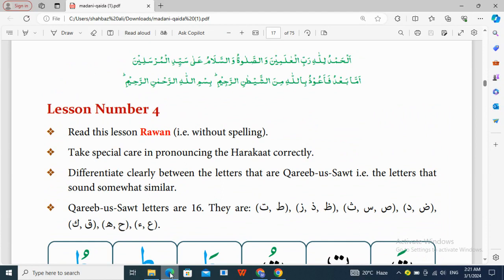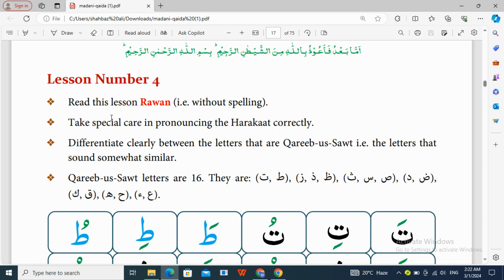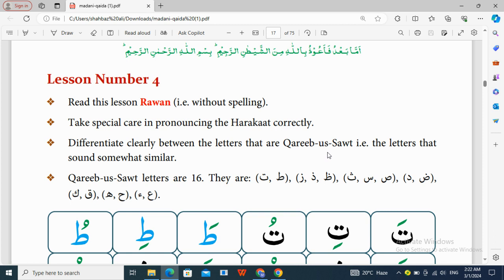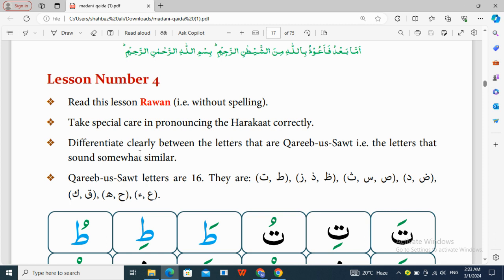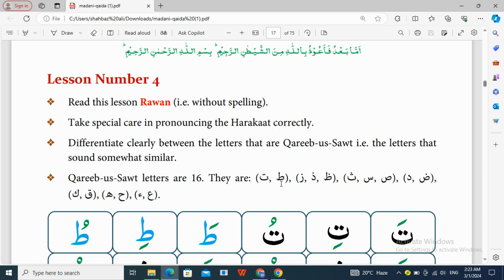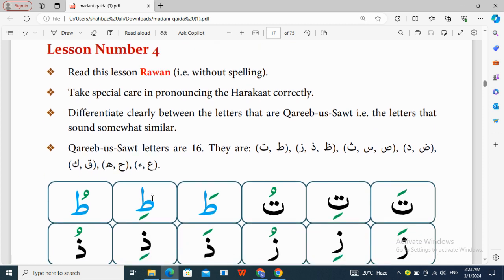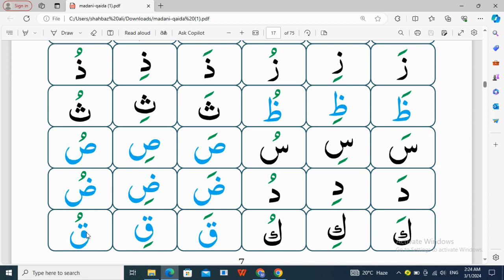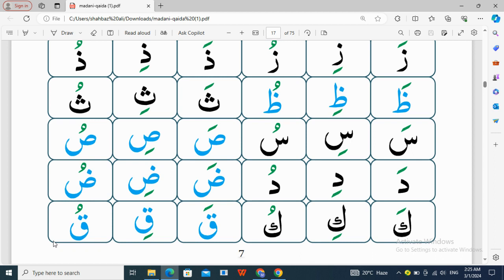Lesson no 4 madani qaida with tajweed in English